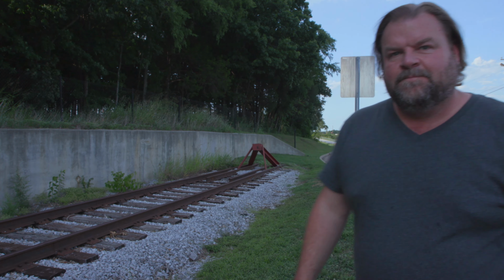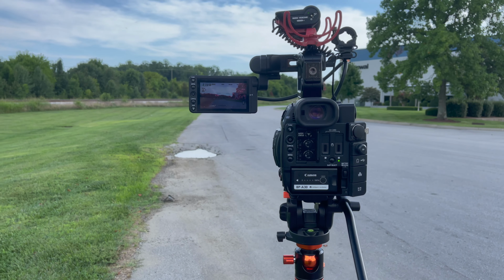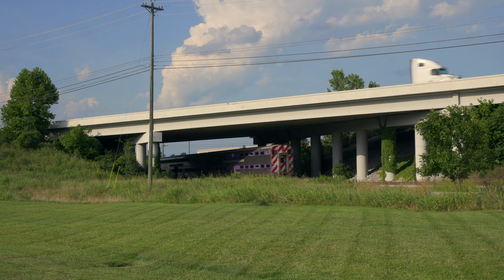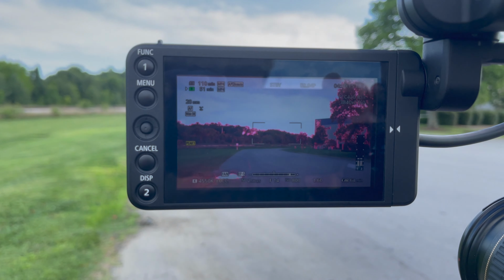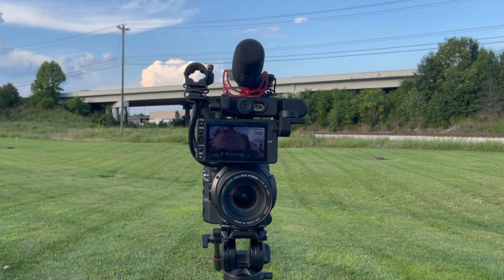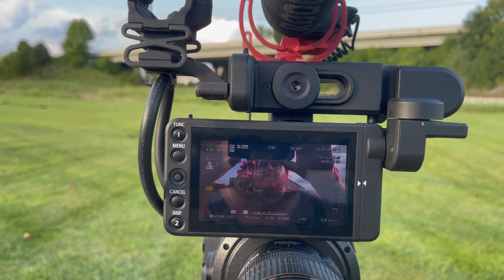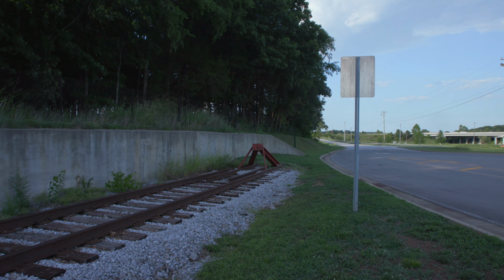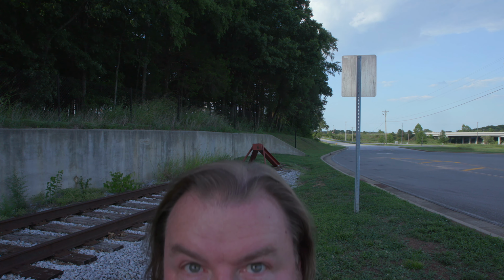Canon EOS C200 - Vlog Testing on Location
Canon Vixia GX10
Canon Vixia G50
Canon PowerShot G7 X Mark III
Insta360 One R
GoPro Hero 8
GoPro Max
DJI Osmo Action

Shawn Ide Studios is a participant in the Amazon Services LLC Associates Program, an affiliate advertising program designed to provide a means for sites to earn advertising fees by advertising and linking to amazon.com.

Insta360 ONE RS 1-Inch 360 Edition - 6K 360 Camera with Dual 1-Inch Sensors, Co-Engineered with Leica, 21MP Photo, FlowState Stabilization, Superb Low Light, Water Resistant

Interchangeable Lenses
Always have the right lens for every scenario.

Razor Sharp Action
Detailed 4K 60fps video + 48MP photos.

Impossible 5.7K 360
Never miss a shot again with 360 capture + reframing.

Rugged and Waterproof
Get rough and dunk it down to 16ft without a worry.

Active HDR
Crystal clear and vibrant action shots.

Effortless Stabilization
360 Horizon Lock + enhanced built-in FlowState Stabilization.

Invisible Selfie Stick
Magic third-person views and drone-like angles.

Powerful Editing Suite
Let AI edit for you in the Insta360 app.

5.7K 360 Lens
Shoot first, point later. Capture the action from all angles, then choose what to focus on after with 360 reframing. Use it with the Invisible Selfie Stick for impossible third-person view shots.

5.3K 1-Inch Lens
Co-engineered with Leica, the 1-Inch Wide Angle Lens has the largest image sensor of any action camera. Shoot 5.3K wide-angle footage with precise details and lifelike colors—even in low light.

Dual 1-inch CMOS sensors deliver unparalleled image quality with outstanding dynamic range and superb low light performance.

The ultimate creative tool. Easily capture impossible shots with 6K 360-degree capture, the invisible selfie stick and 360 reframing.